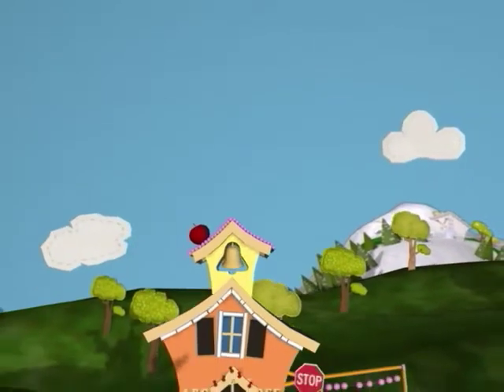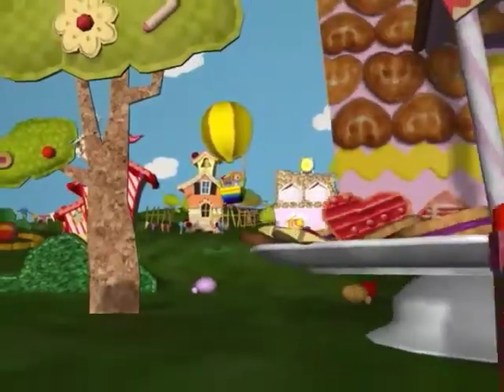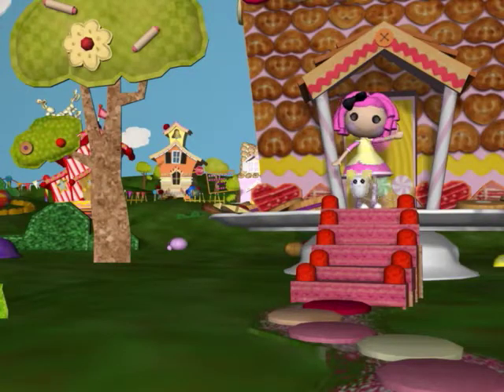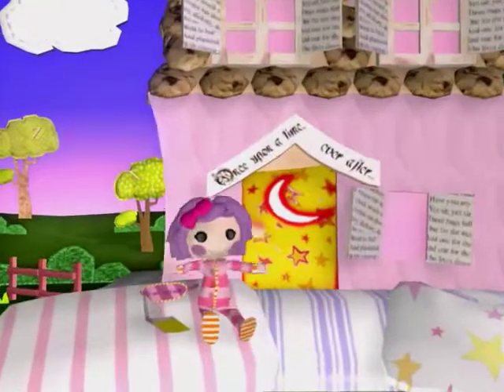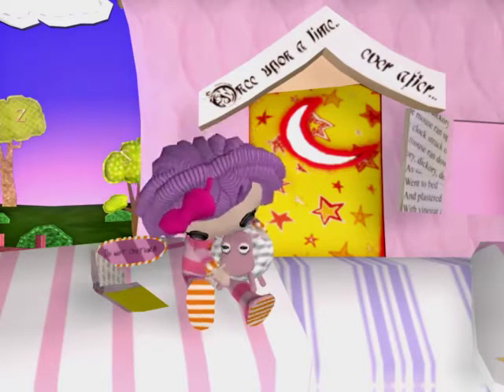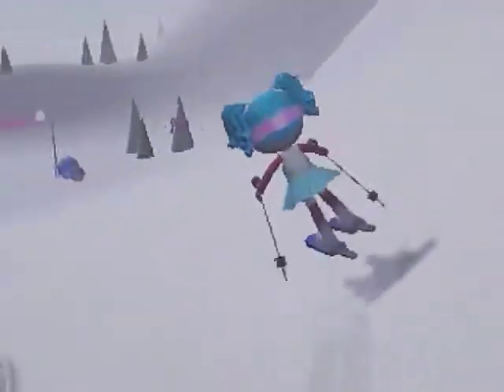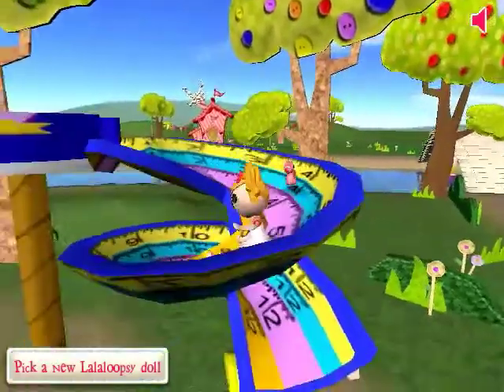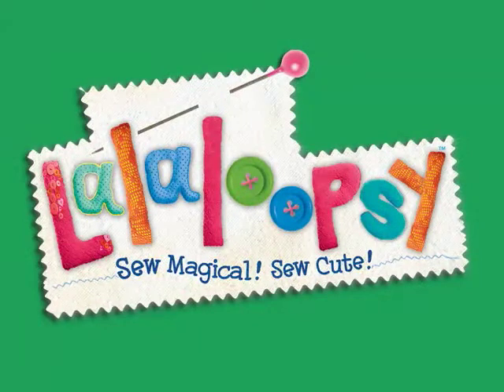Lalaloopsy movie Nov8 2010